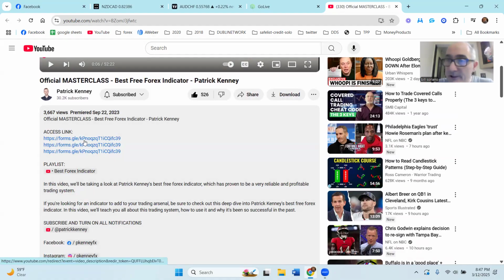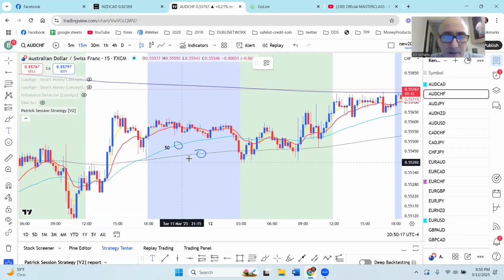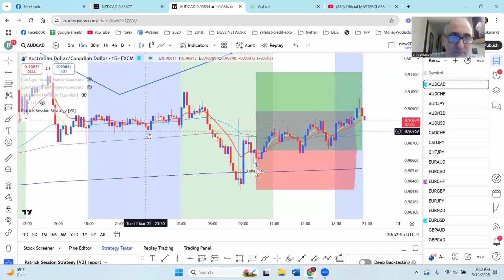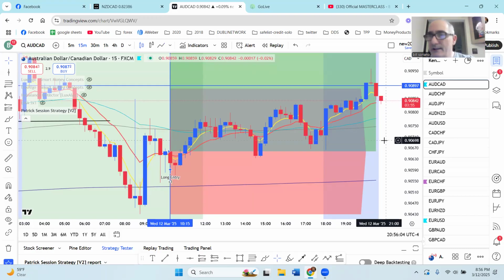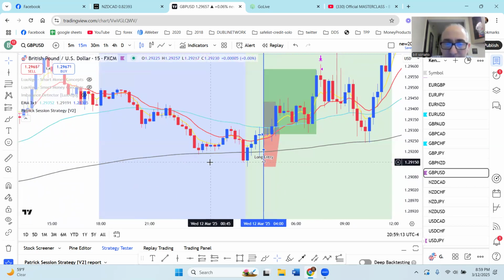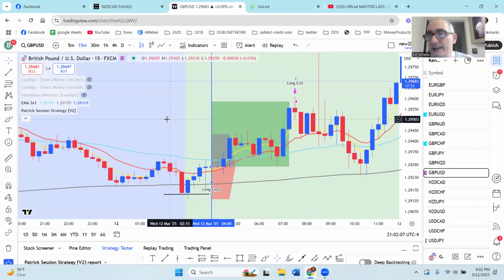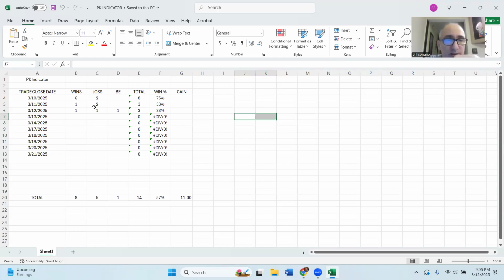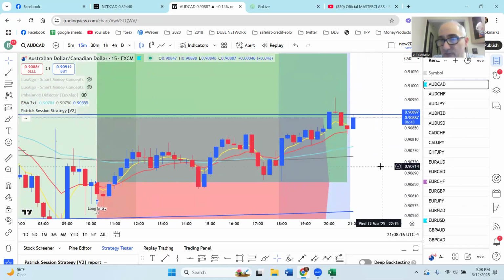Best Free Indicator for 15 Min Timeframe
In This video I give an overview of Patrick Kenney's Free Forex Indicator for the 15 minute timeframe. Watch Patrick's video here:

and request the free indicator. The form is in the description area of his video.